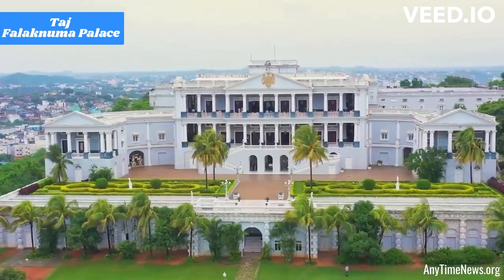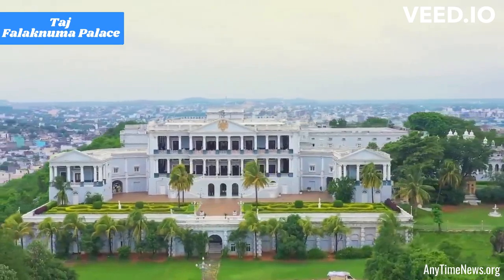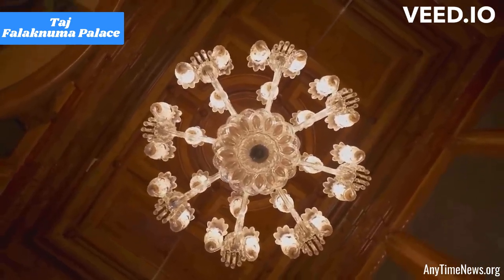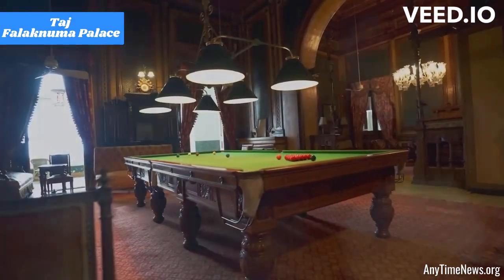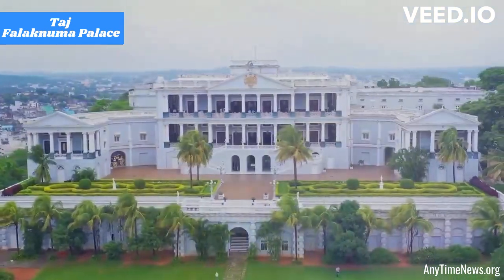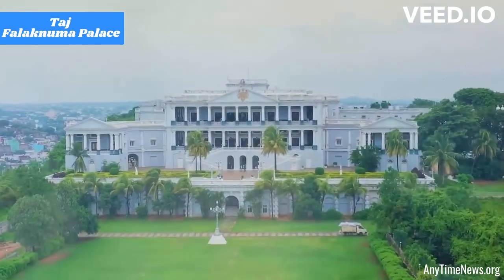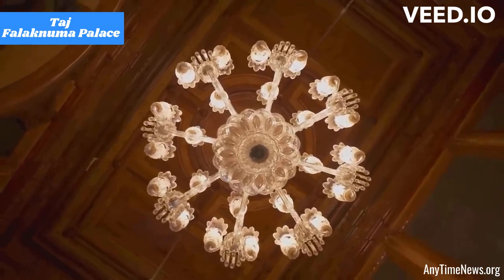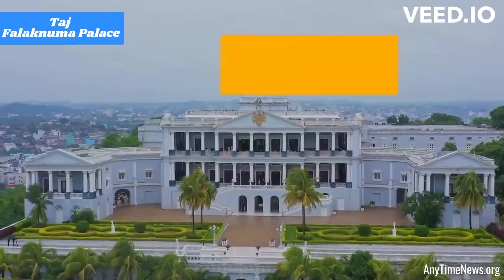Taj Falaknuma Palace